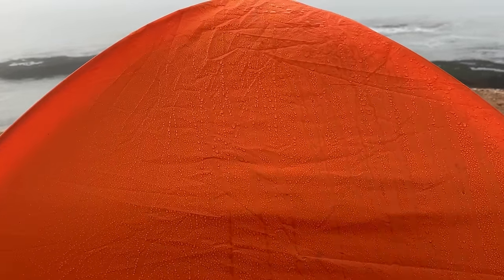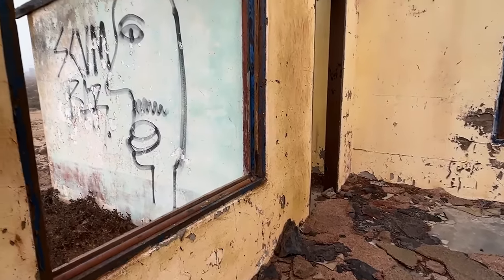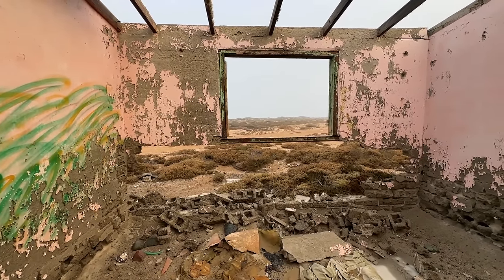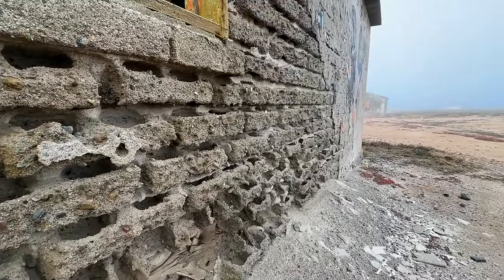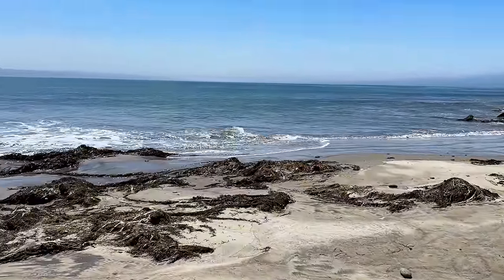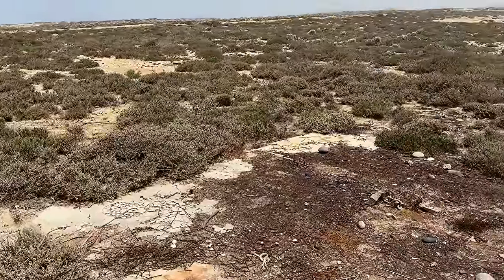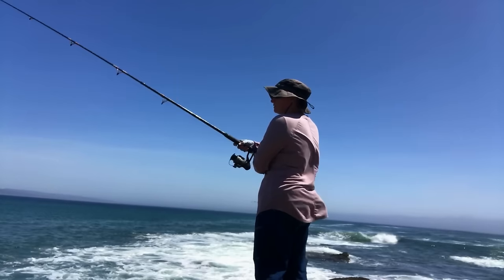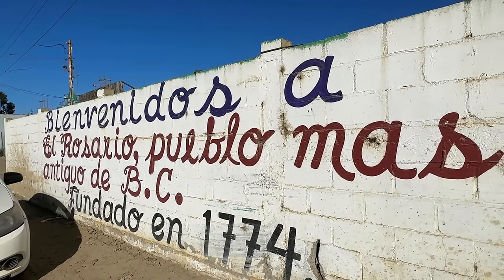Camping in Baja California: Shore Fishing, Abandoned Places and more!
Go to Punta Baja, Baja's hidden gem, for an exhilarating experience of shore fishing, camping, and exploration like never before.

The video captures the breathtaking landscape, thrilling fishing moments, and the joys of camping amidst the rugged beauty of Punta Baja. Discover the allure of Mexico's untouched wilderness as we cast our lines, set up camp, and explore the captivating terrain.

RECORDED DATE: Aug. 5-6 | 2023